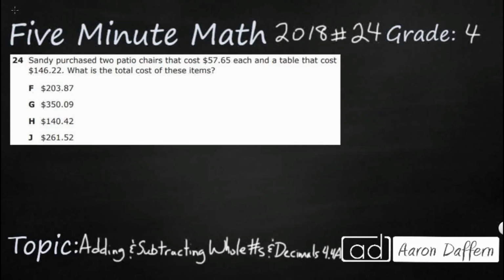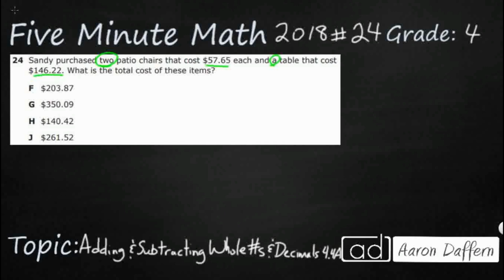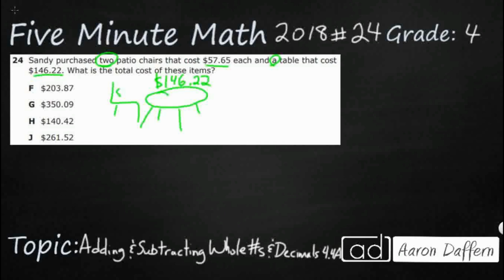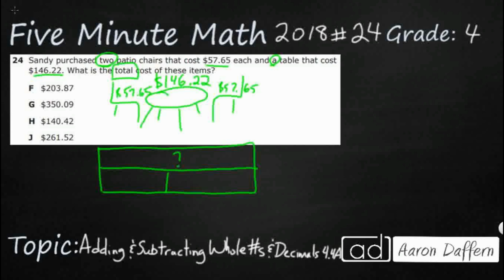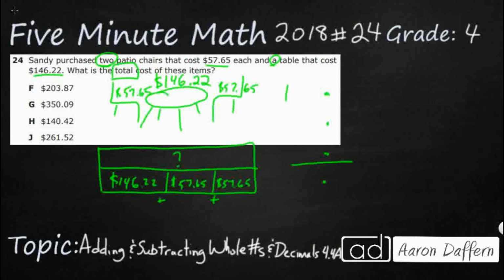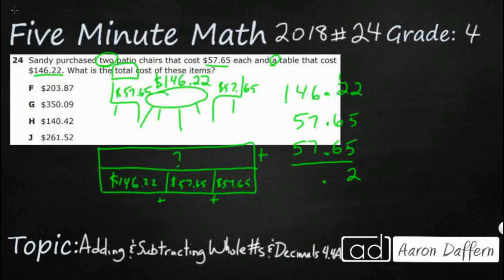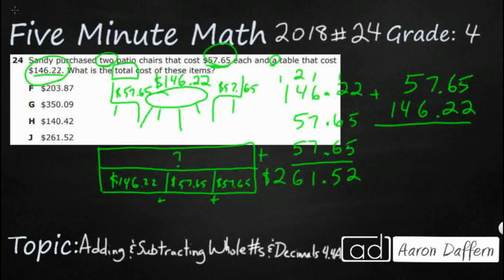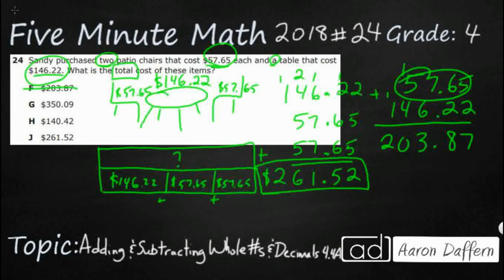4th Grade STAAR Practice Adding and Subtracting Whole Numbers and Decimals (4.4A - #5)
Practice adding and subtracting whole numbers and decimals to the hundredths place using the standard algorithm with a test item from the 2018 released STAAR test (#24 - 4.4A).